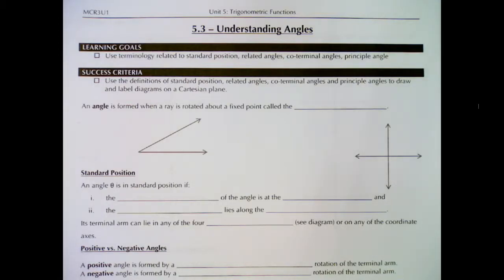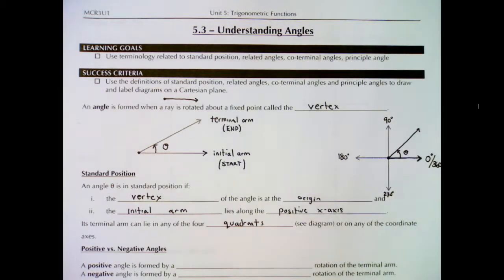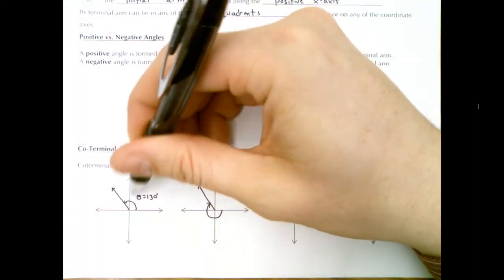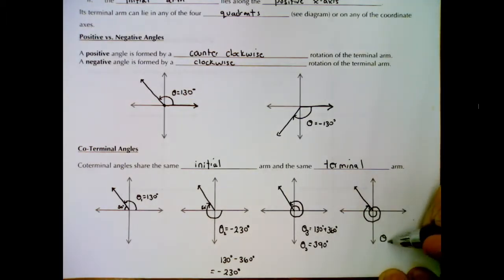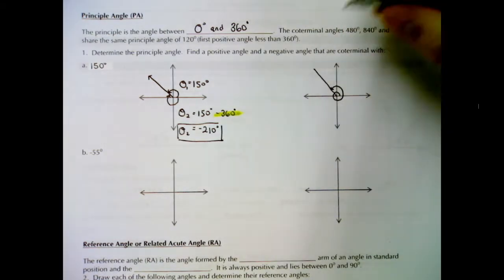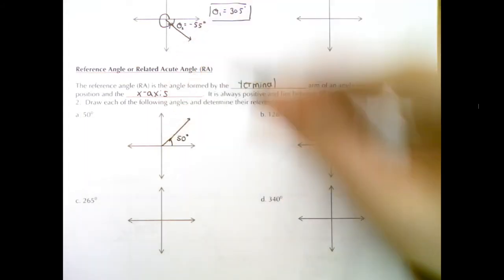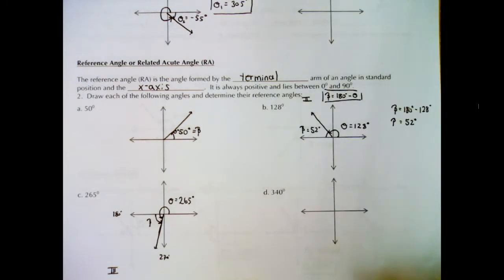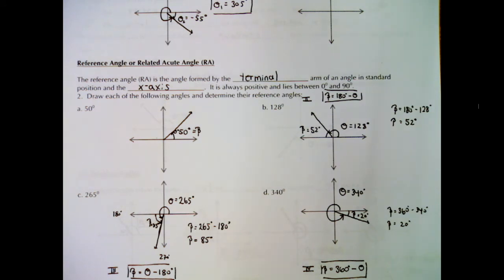MCR3U1 - 5.3 - Understanding Angles